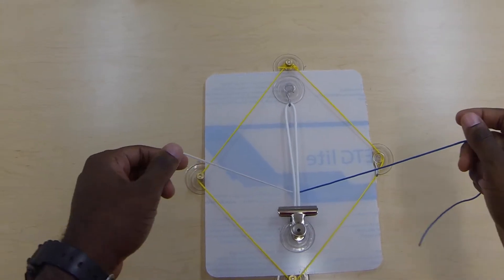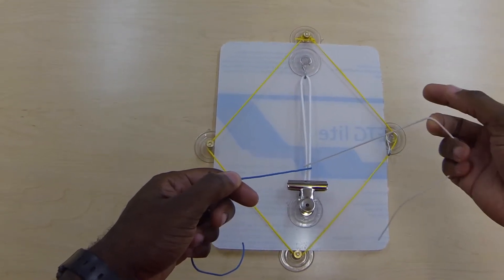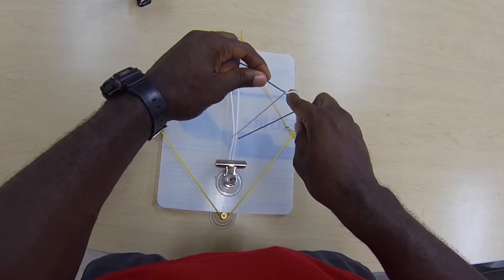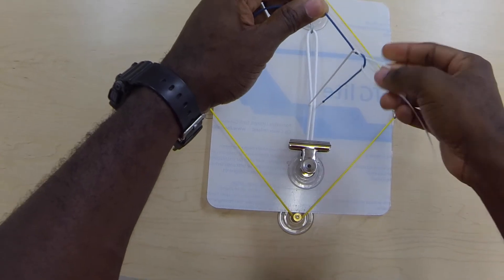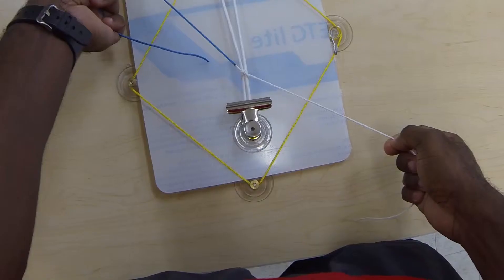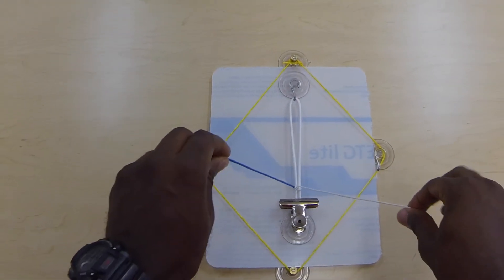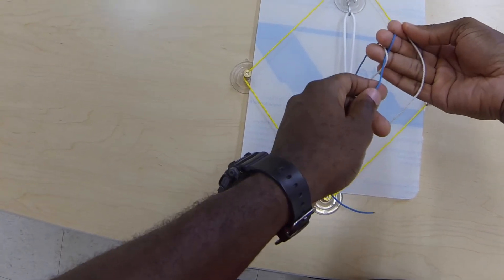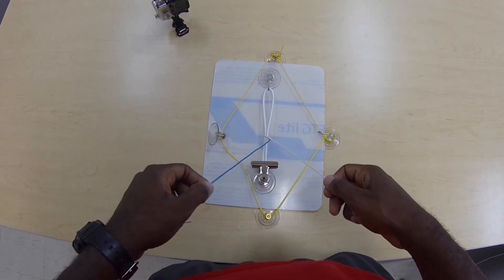One handed knot tie demo